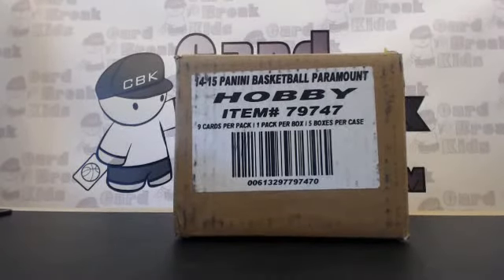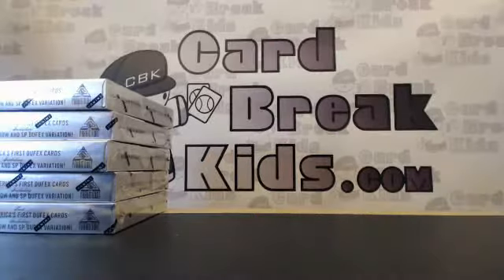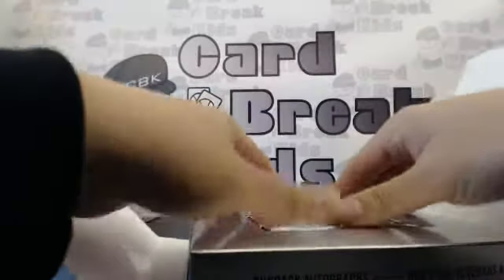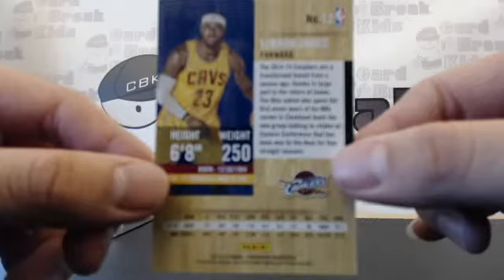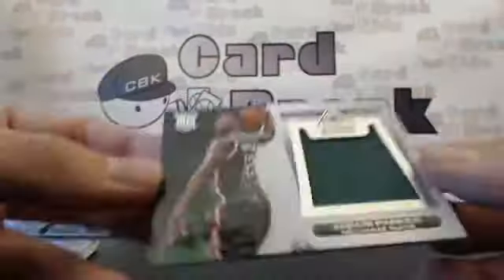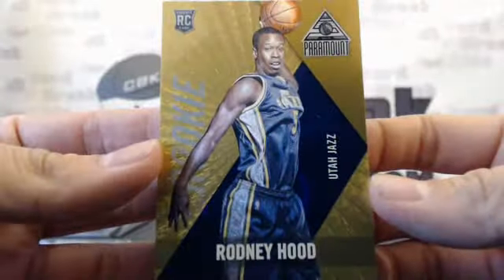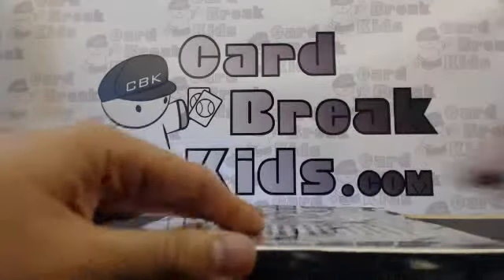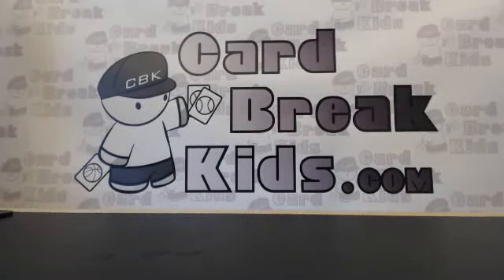2014-15 Panini Paramount Basketball 5 Box Case Break #2 Pick Your Team (PYT)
2014-15 Panini Paramount Case Break #2 Pick Your Team (PYT)